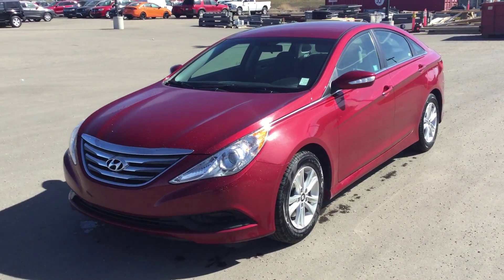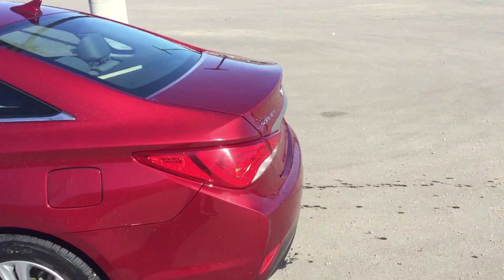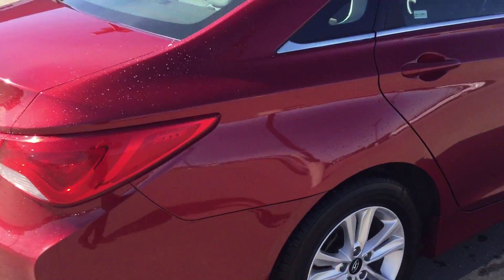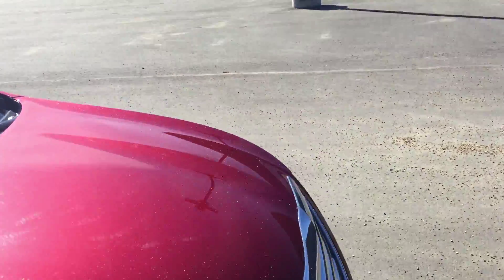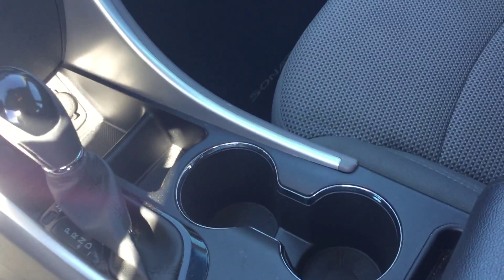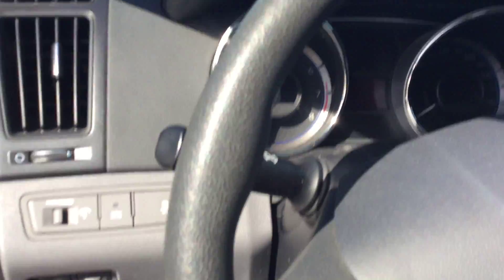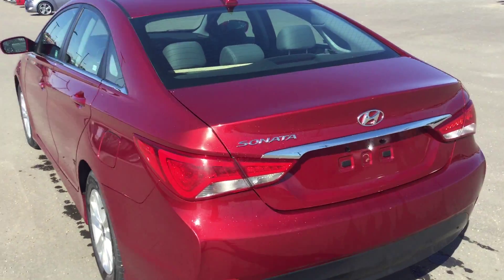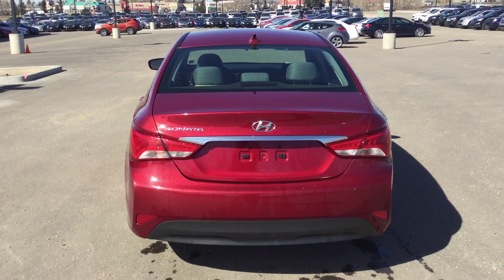Hyundai Sonata|| Edmonton Hyundai Dealer